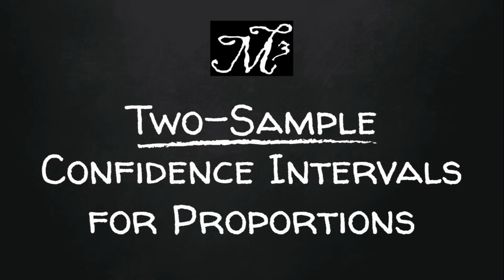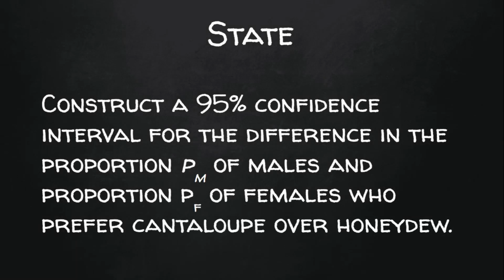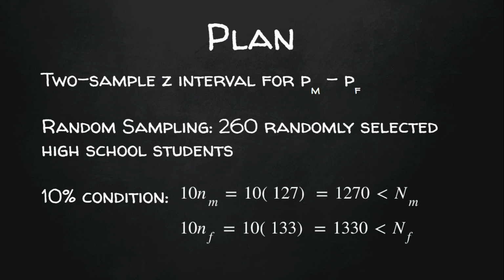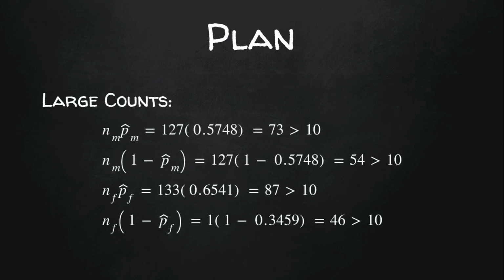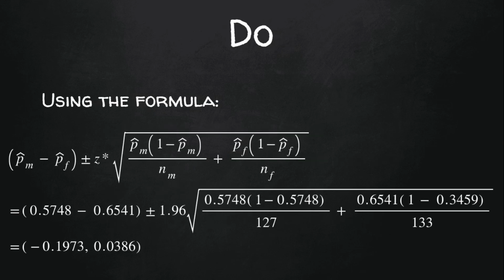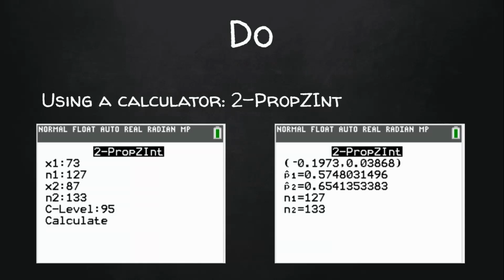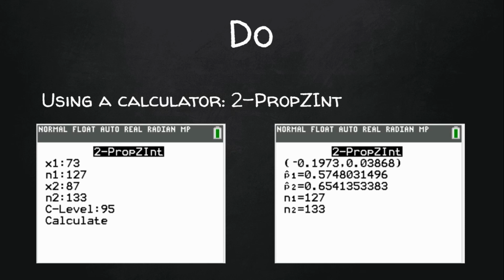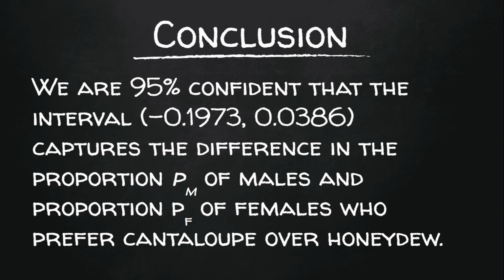Two Sample CI for Proportions - TI84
Worked example of a confidence interval for a difference in proportions.